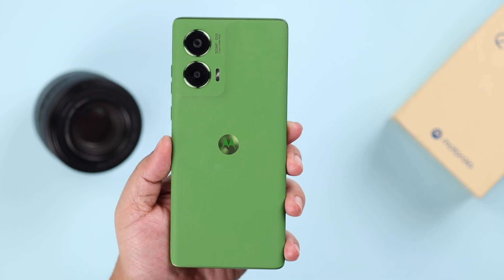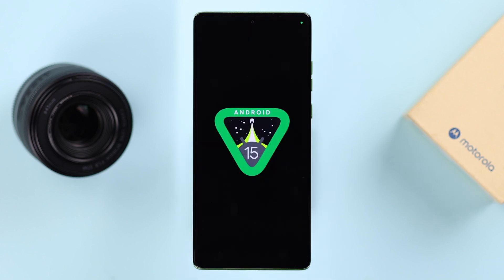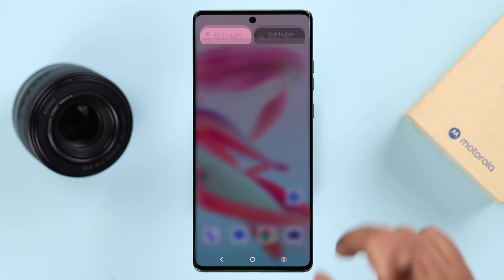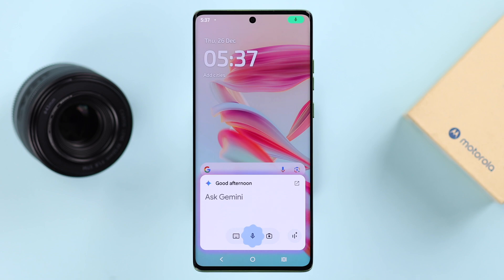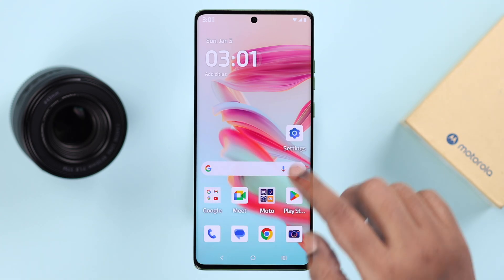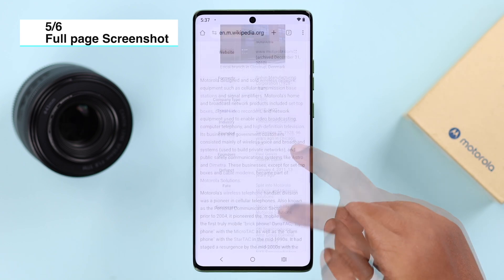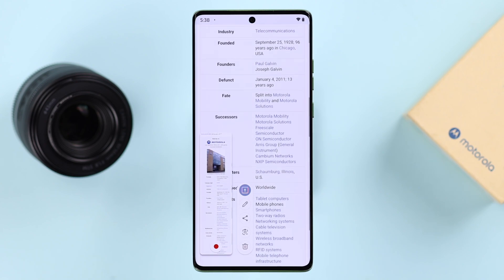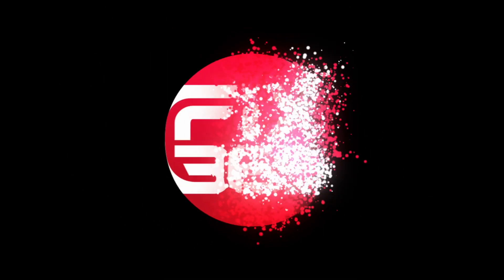How to Take Screenshot on Motorola Phone! [6 Ways]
You know, you can capture Screenshots in 6 different ways on Motorola Edge 50 Fusion or any other Motorola Phone running Android 15 including Moto G, E, Stylus, or Razr series with or without using Buttons, a voice command, and even full-page long scrolling screenshots? They are:

1. Button Combination
2. Using Control Panel
3. App Switcher
4. Google Assistant or Gemini Voice Command
5. Using 3 Fingers
6. Full-page Long Screenshots.

In this beginner's guide, the Fix369 Team will show you how to take screenshots in these 6 ways on the Motorola Edge 50 Fusion or any other Motorola Phone. We will also show you how to find captured screenshots on Moto phones as well.

0:00 Intro: Capture Screenshots Motorola Phone
0:29 1st Way: With Button Combination
0:38 2nd Way: Control Center
0:48 3rd Way: App Switcher
1:02 4th Way: Google Assistant Voice Control
1:16 5th Way: Using 3 Finger
1:48 6th Way: Full-page long screenshot
2:27 Find saved screenshots on Motorola Phone